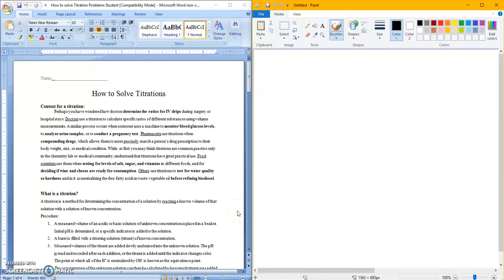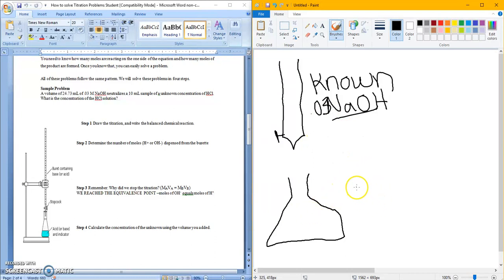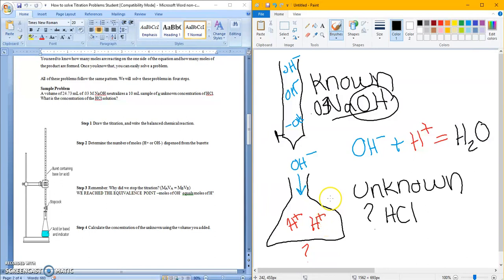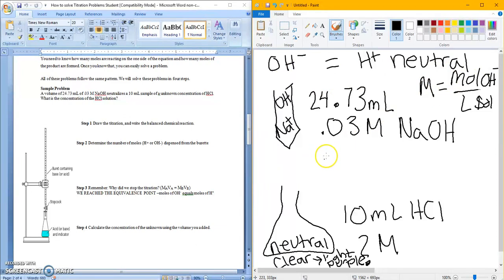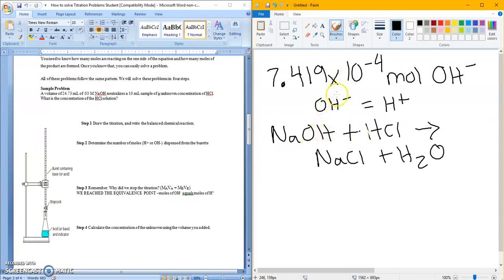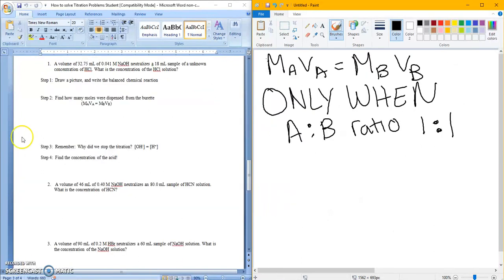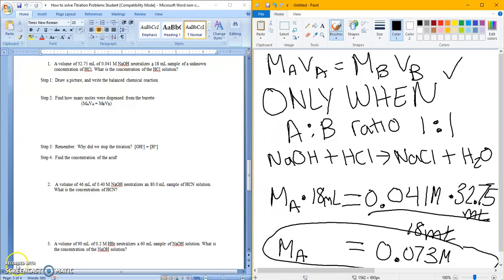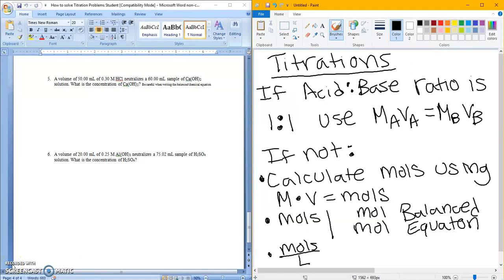Chem Vid: Titrations and how to do them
Video goes with the How to Solve Titrations Notes